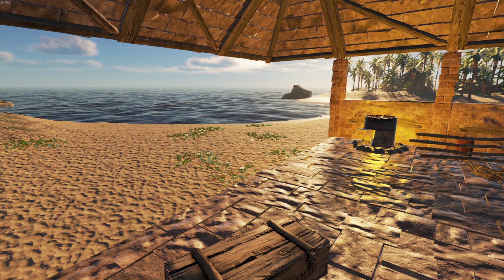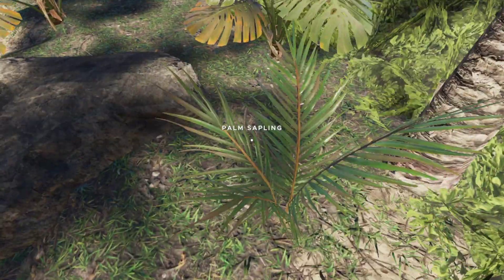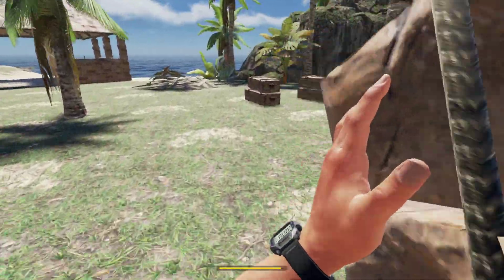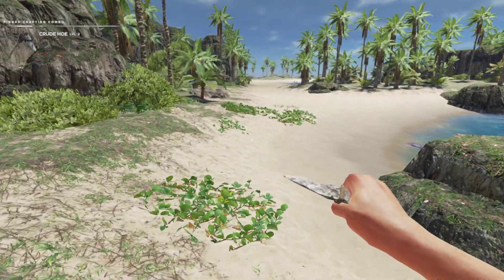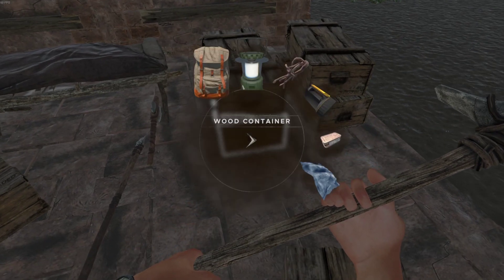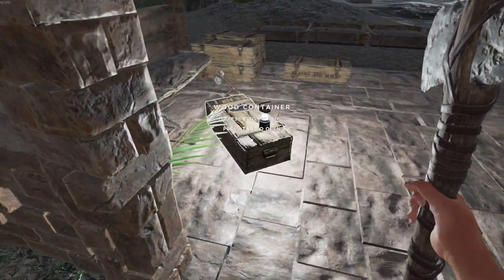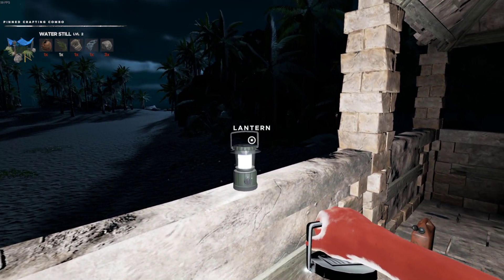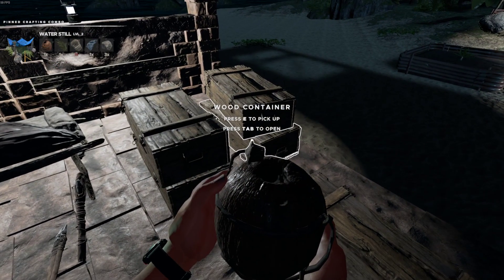Stranded Deep Ep 19 A Small Garden and Much Detritus to Deal With.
Today on Stranded Deep if we can dig through all the other things in the yard we'll have a garden.   Boxing up clay bricks and building a small garden.  Living on Dawn Oasis by SemperFi custom island.